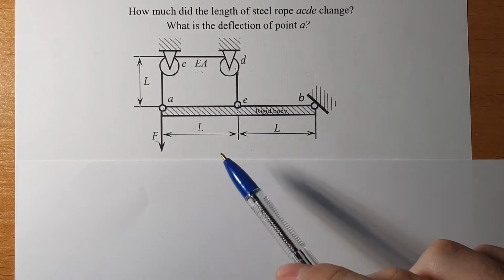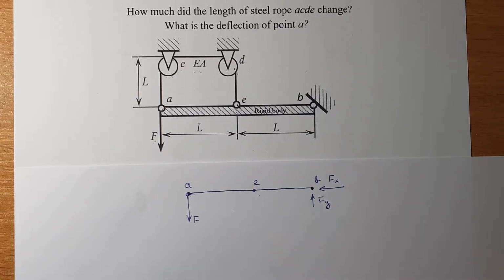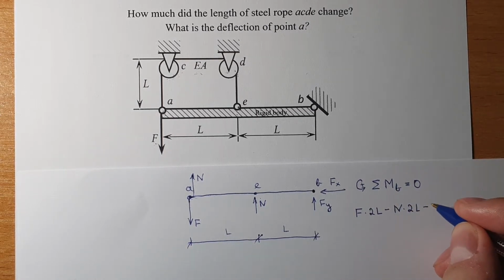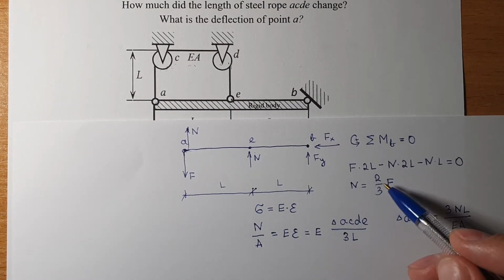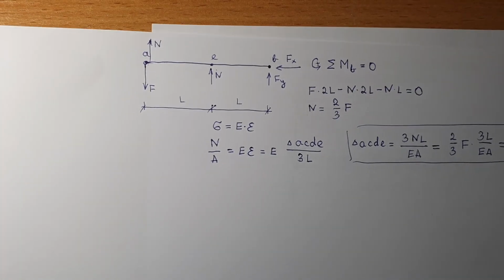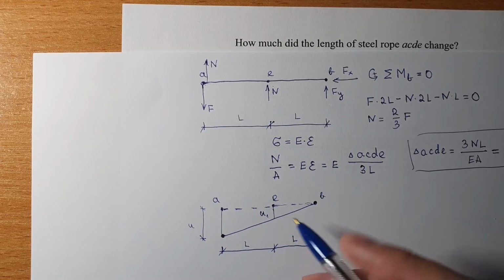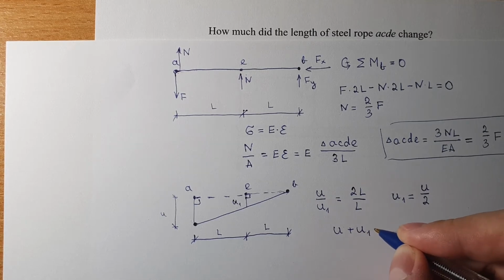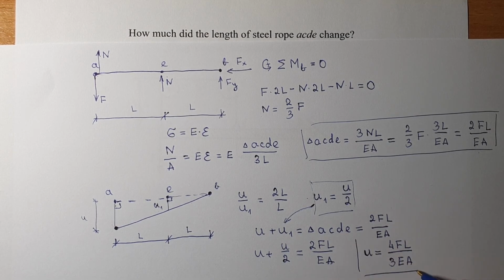Mechanics of Materials || Problem No.1 || Tension and Compression